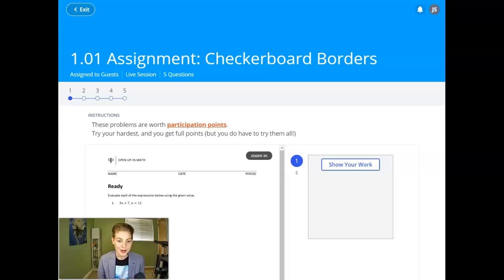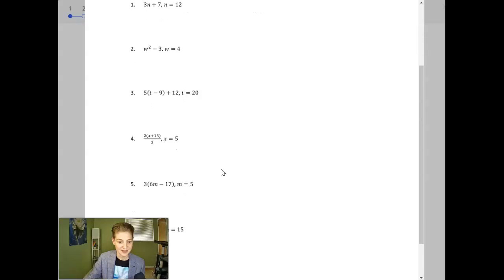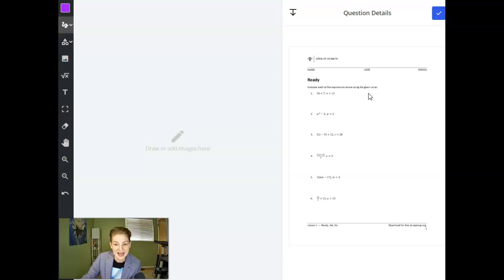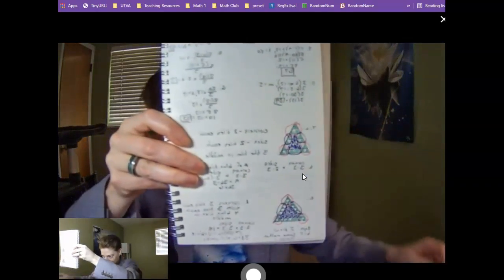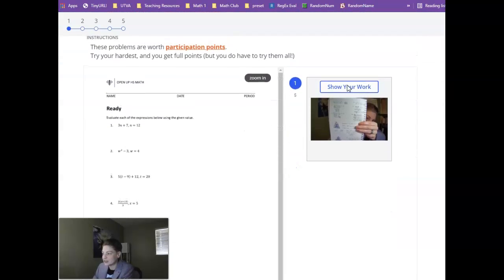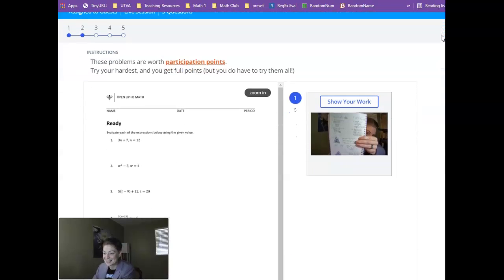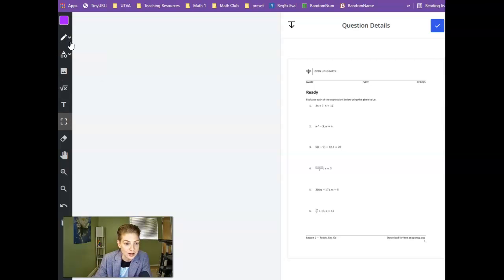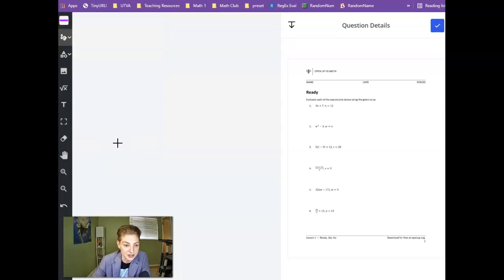Assignments on Formative